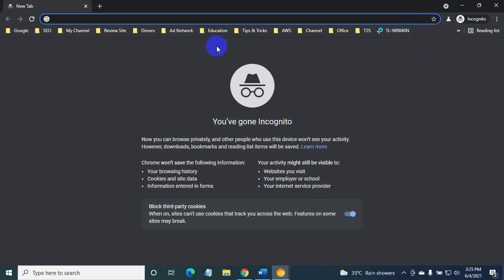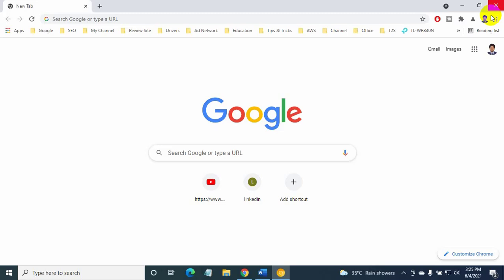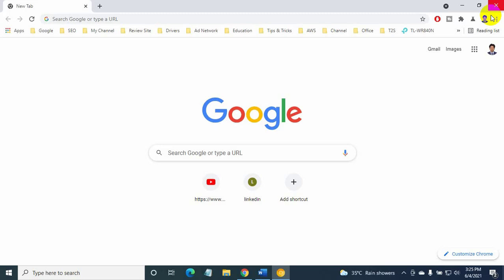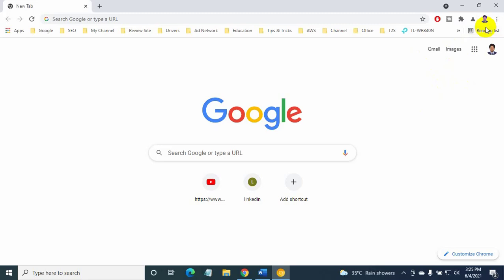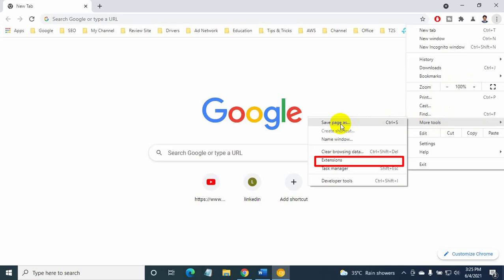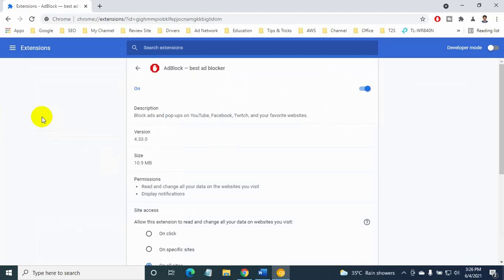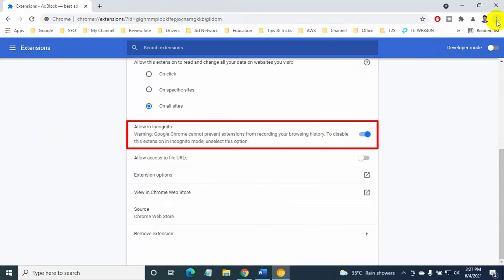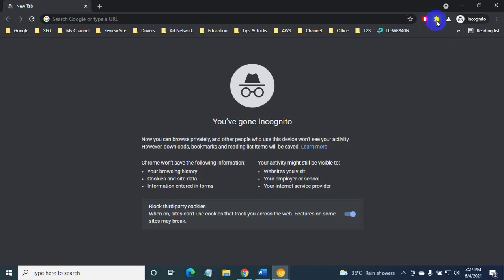Google Chrome: How To Enable Extensions In Incognito Mode || How to Use Extensions in Incognito Mode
Google Chrome: How To Enable Extensions In Incognito Mode.
Hi, this is Rubel from tech Review. In this tutorial, I will show you, how to activate an extension in incognito mode in Google Chrome.
how to enable extensions in incognito chrome
allow extensions in incognito 2021
allow in incognito chrome extensions
private browsing extension chrome
how do we save data of an extension when we are in an incognito window,
how to enable incognito mode in chrome,
allow extensions in private mode edge,